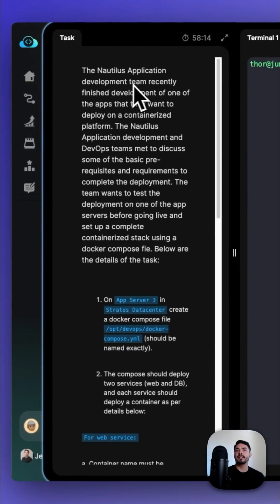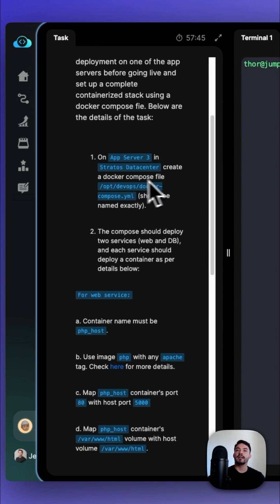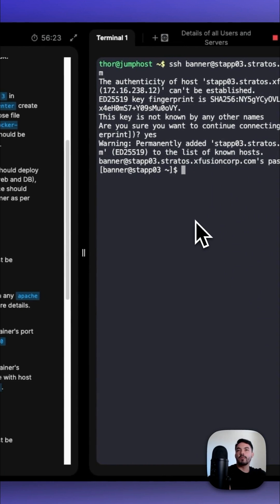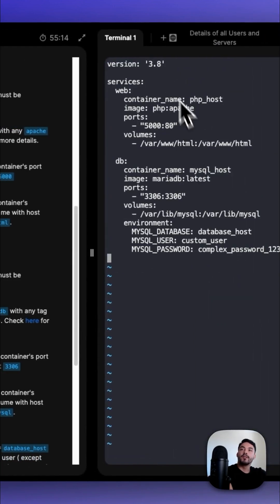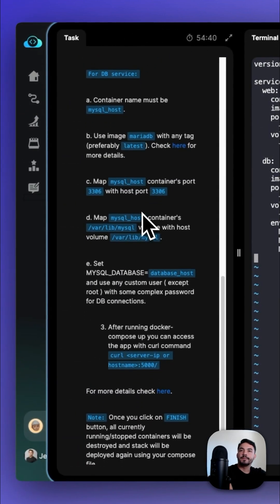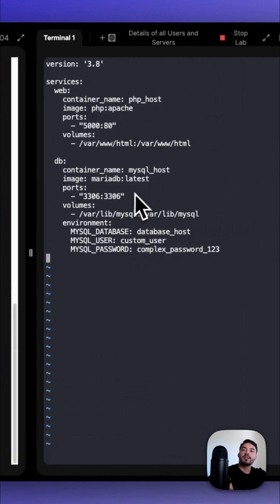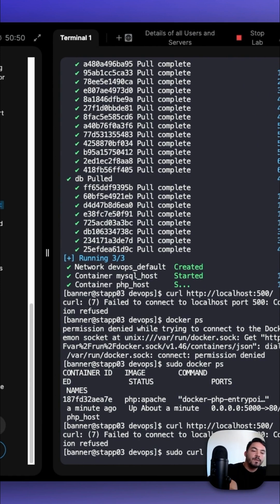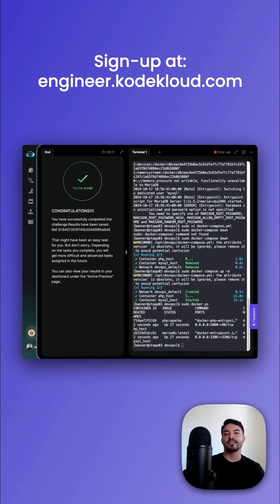Deploying an App on Docker Containers | Docker Tutorial | Docker Series #17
In this episode, we’ll guide you through deploying an application on Docker containers. Learn how to build, configure, and run your app in a containerized environment, ensuring scalability and portability with Docker.